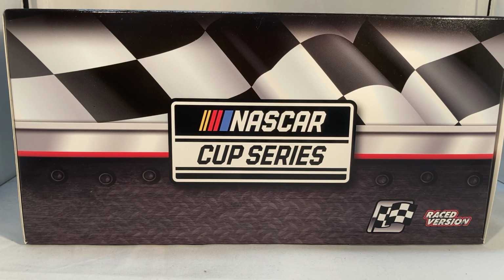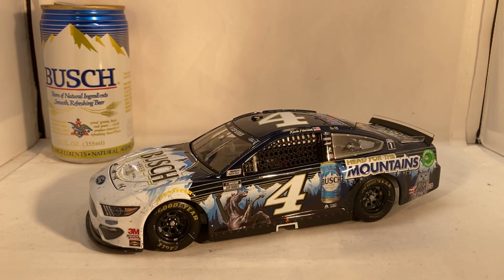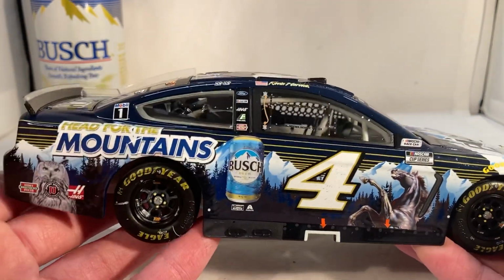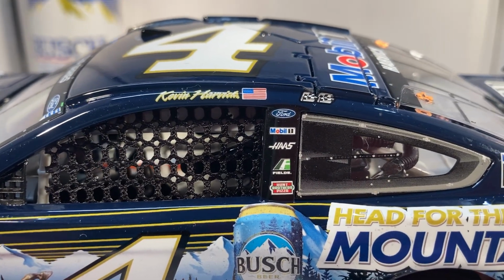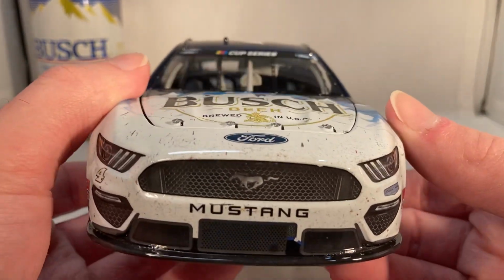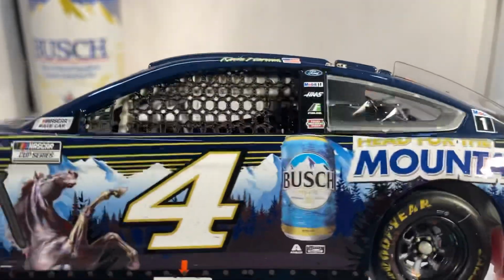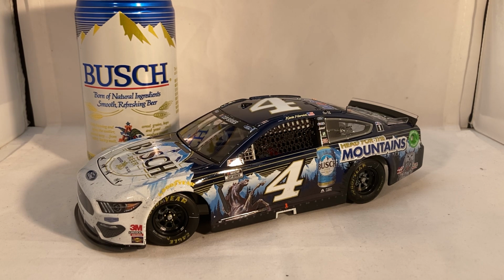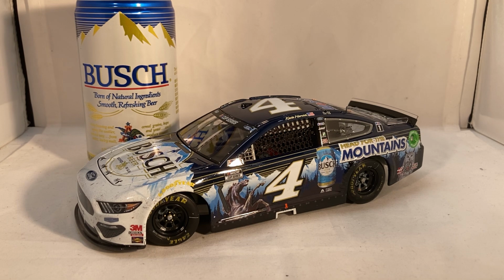Review: 2020 Kevin Harvick #4 Busch Beer Head For The Mountains Pocono Win Ford 1/24 NASACAR Diecast